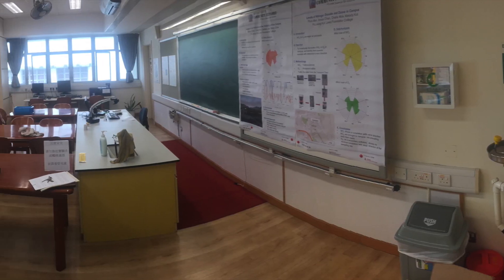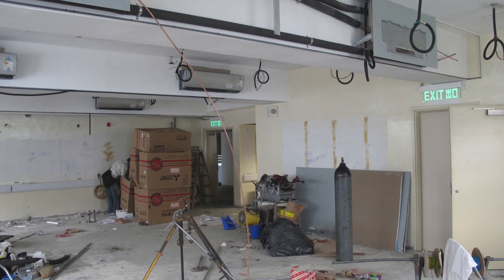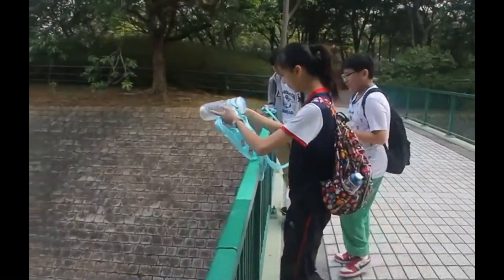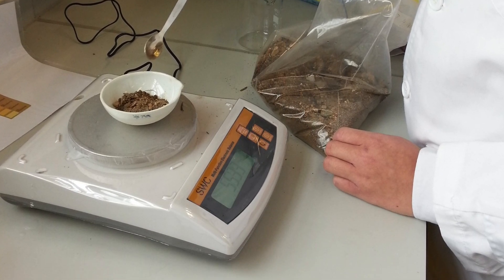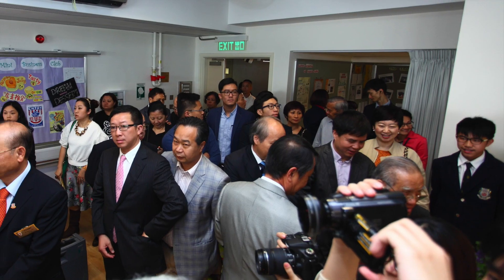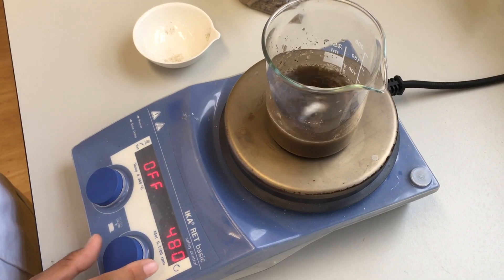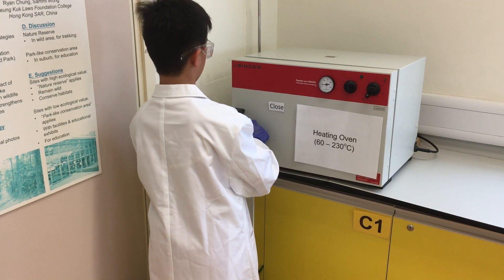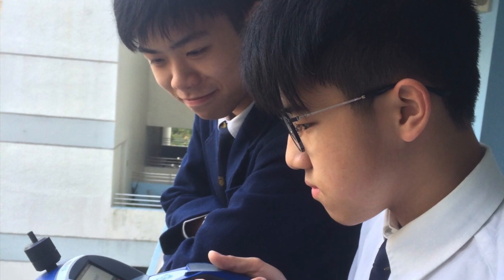Introduction to the Law Cheuk Ecology Laboratory (ENG)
此影片關於Ecology Lab Introduction